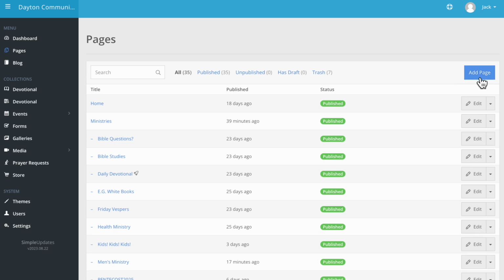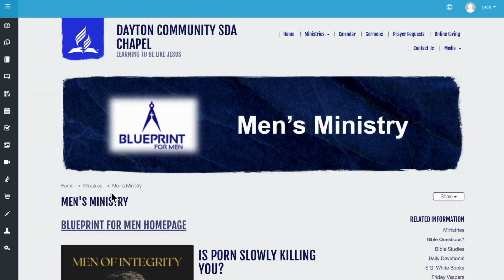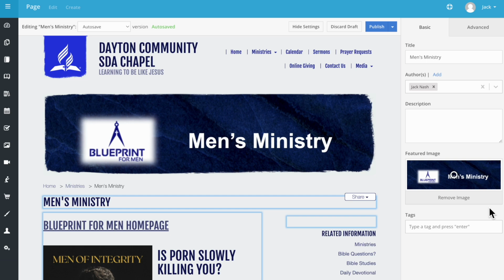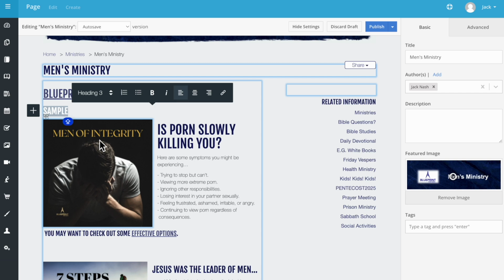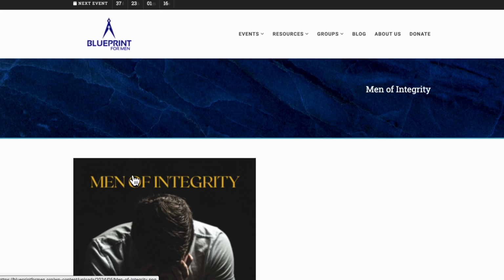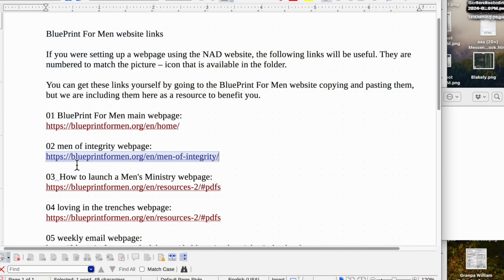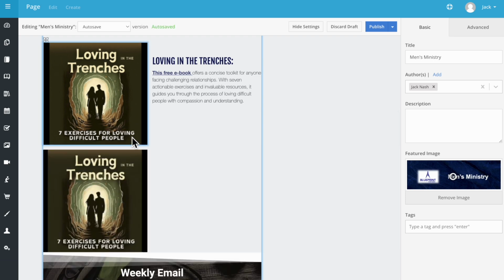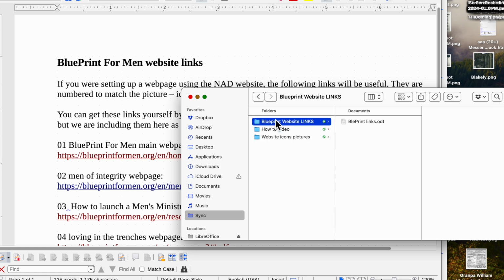How to Add or Update A MEN'S Ministry Web PAGE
Those interested in building a men's ministry website using the NAD, Church Connection Webb hosting this video may be of help to you.